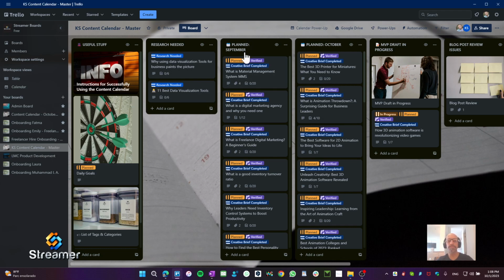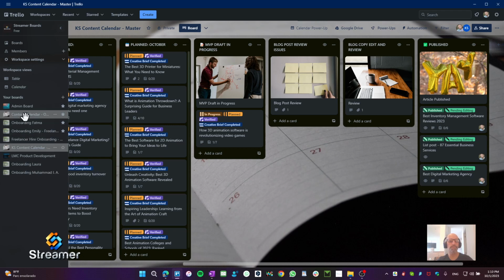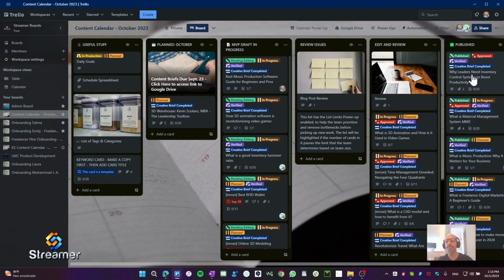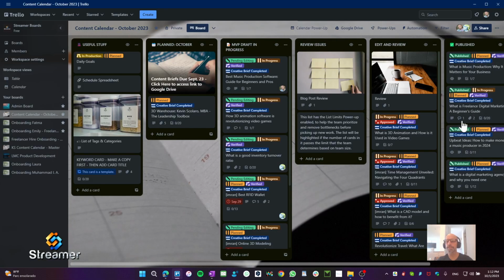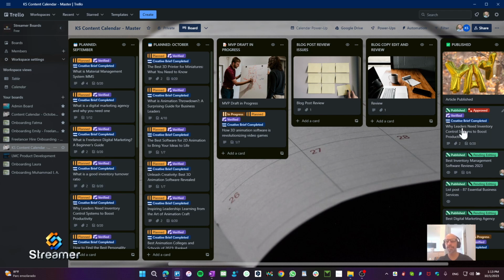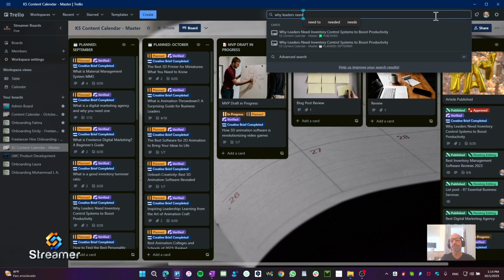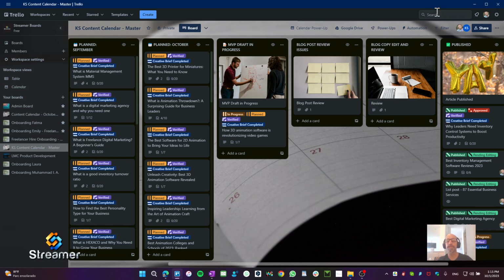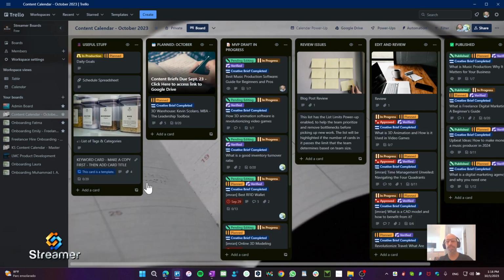Moving and Archiving Content Calendar Cards in Trello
In this video, I teach you how to move cards in Trello. The demonstration uses a content calendar board.